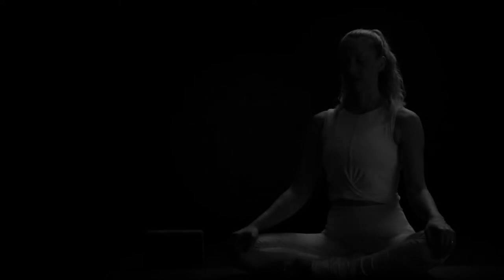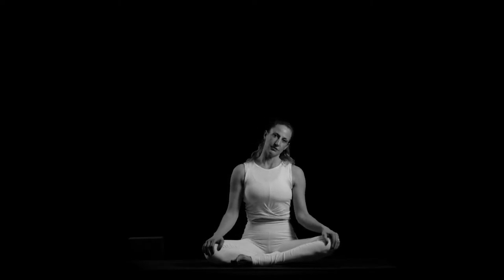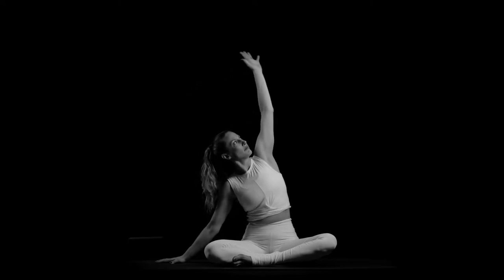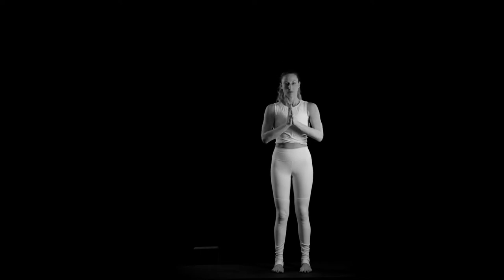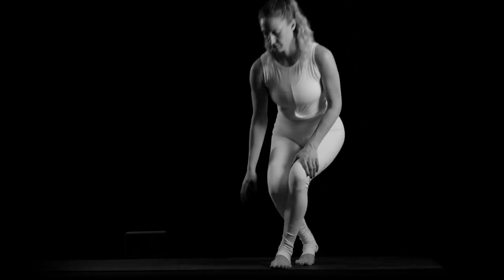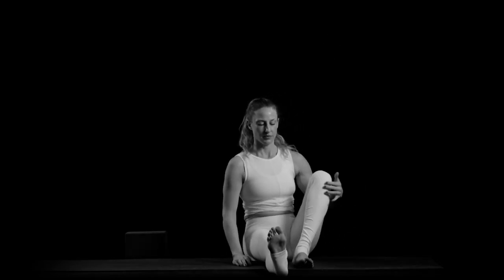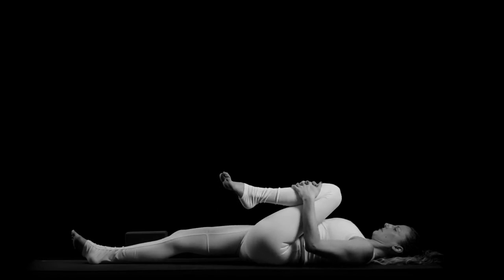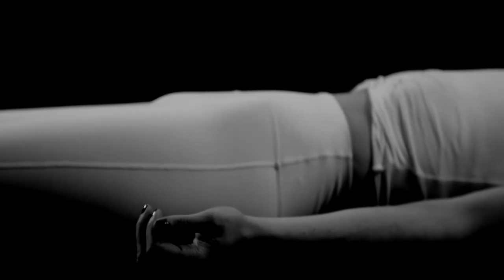YNDI Restorative Flow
Slow down, heal and connect the breath with the body in gentle yoga postures and movements to help quiet the mind. YNDI Restorative Flow includes floor postures and a few standing postures that are not weight-bearing for the upper body, so there's no downward-facing dog and chaturanga. This yoga class will stretch areas of the body that hold tension as well as build strength from foundational postures. The minimal aesthetics and mood of this class with an amazing ambient soundscape by dj.inc. will transport you. Strip away distraction to connect to something bigger.